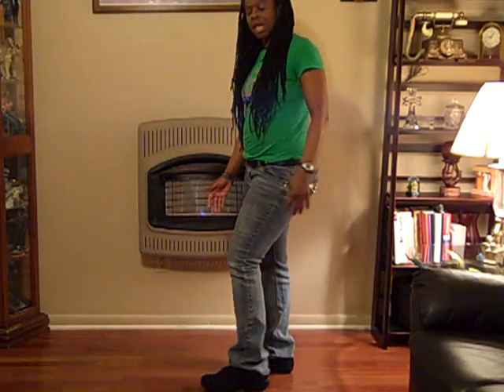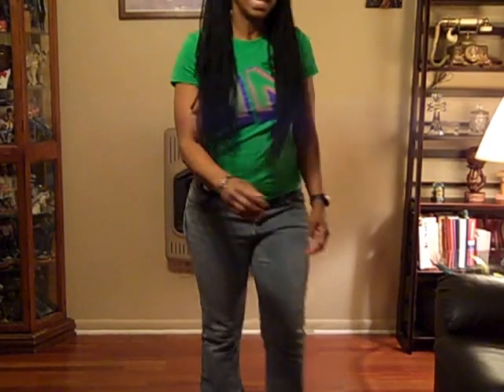Eeezie Boogie Line Dance Instructional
PLEASE join our MEET-UP for information about our Valentine Dance & Classes!